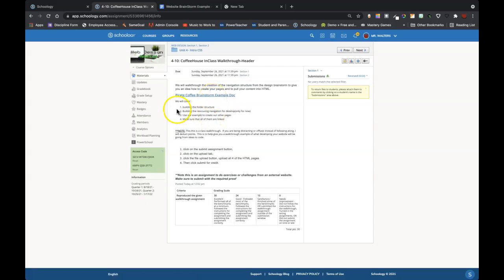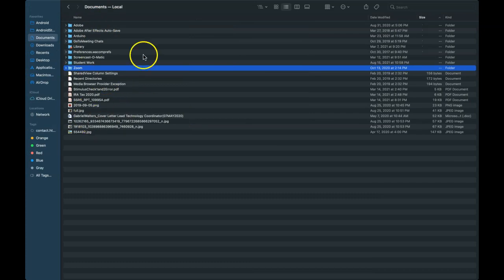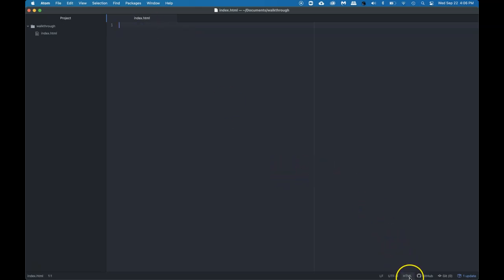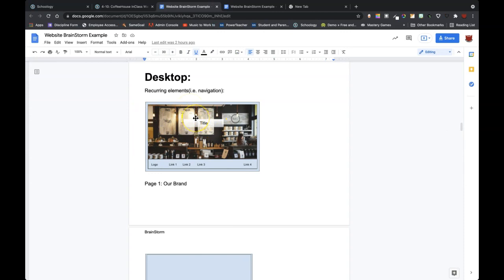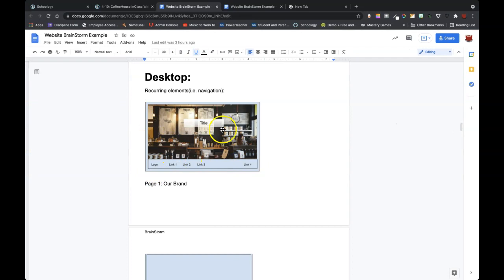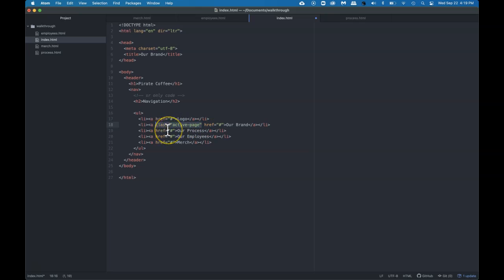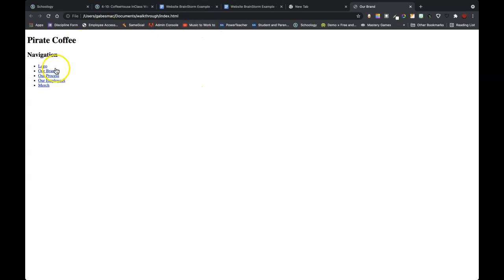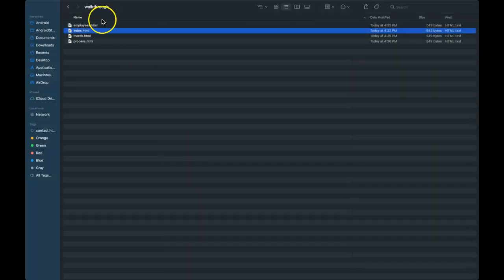Coffee House HTML - Header Walkthrough